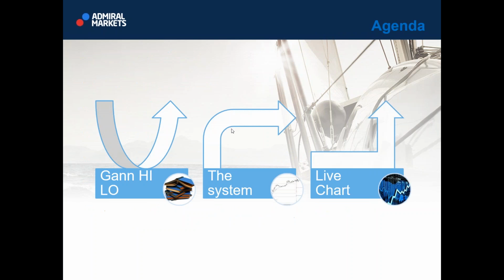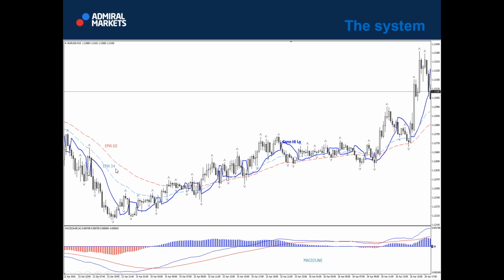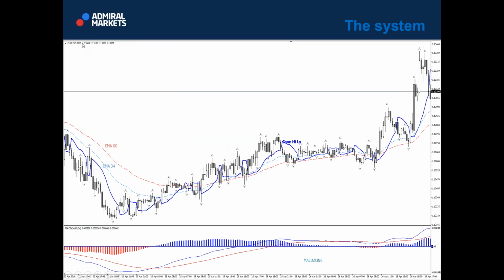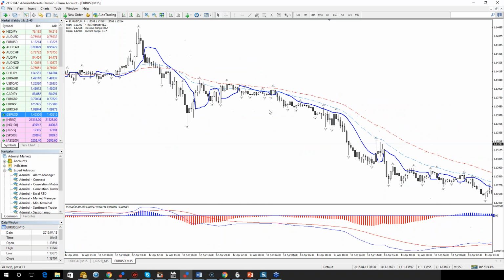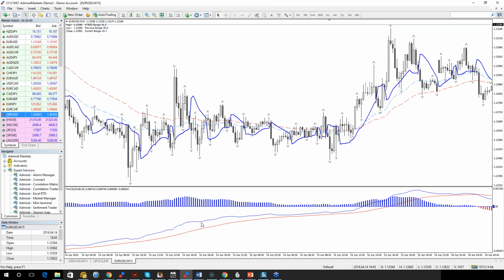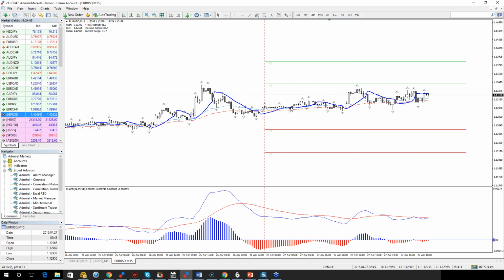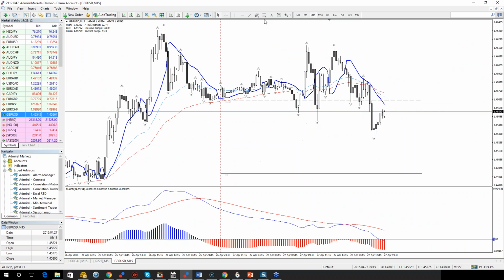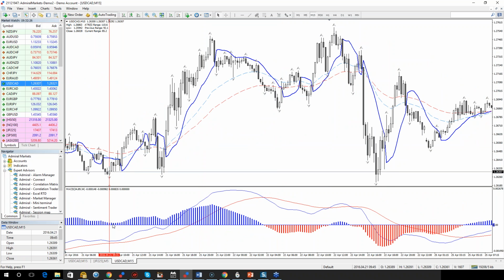Expert Opinion: Gann Hi Lo Trading system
This webinar will teach you a trading system that is based on Gann Hi/Lo indicator and it is suitable for intra day trading. This is a part of indicator based strategy trading and traders may find it useful as it uses a combination of different indicators.